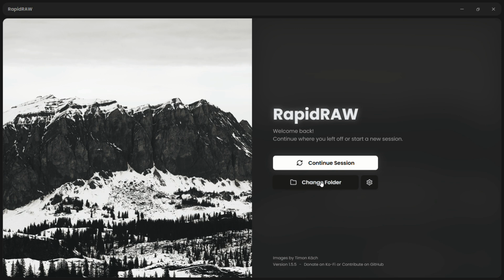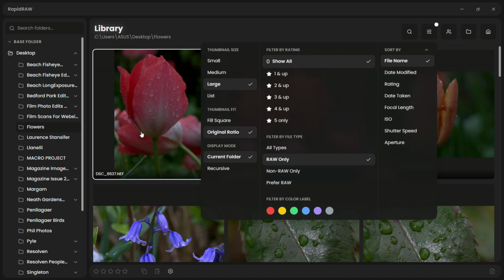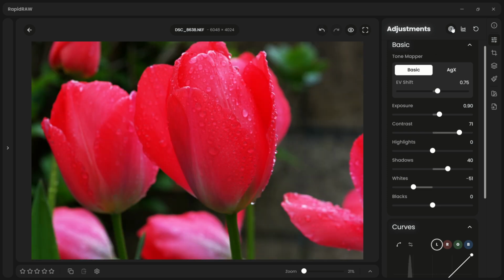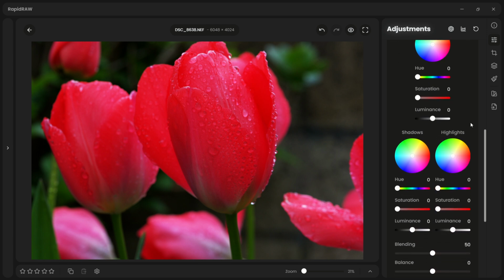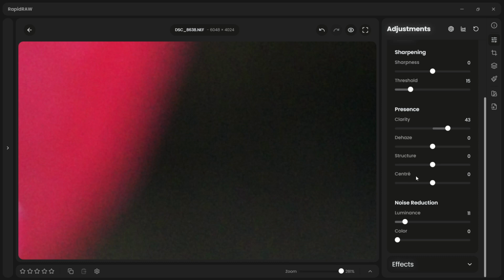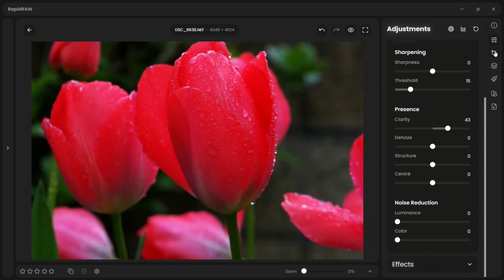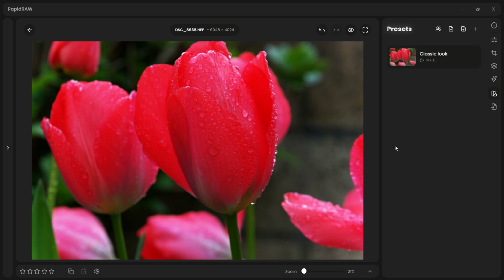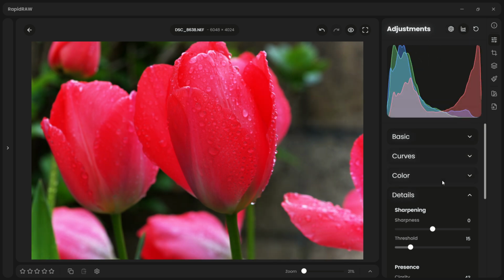RapidRaw Overview - A quick in-depth tour at RapidRaw (version 1.5.x)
This video takes a look at RapidRaw (version 1.5.5) and gives you a tour of its layout.

Please visit onecameraonelens.com for more information.